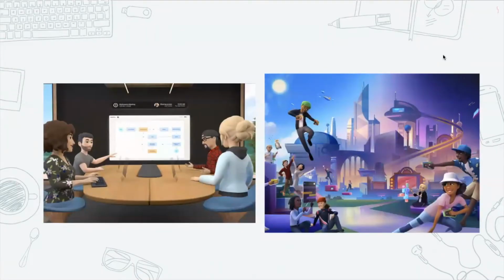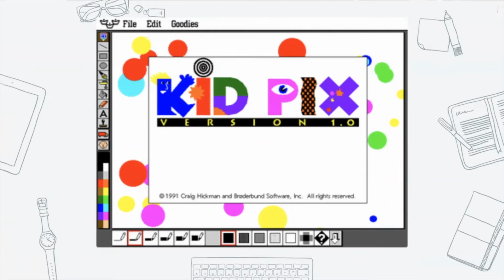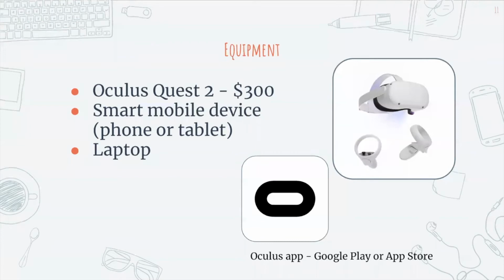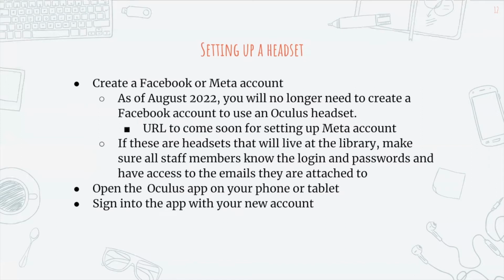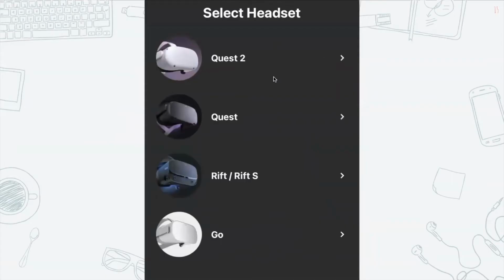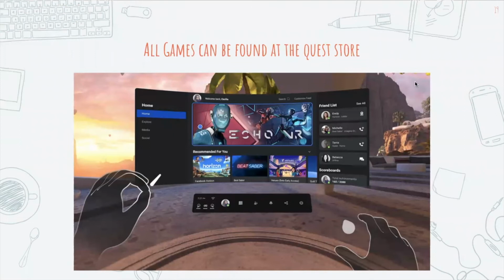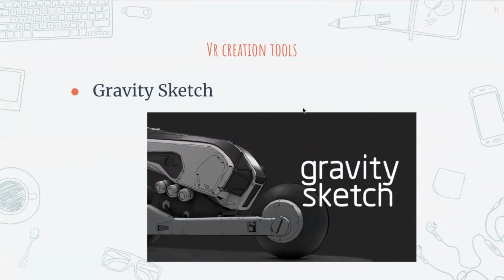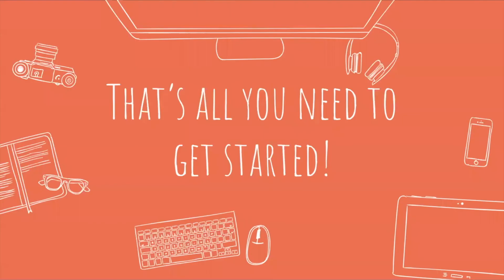Getting Started with Virtual Reality in Libraries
Learning the basics of introducing Virtual Reality programming in your library!